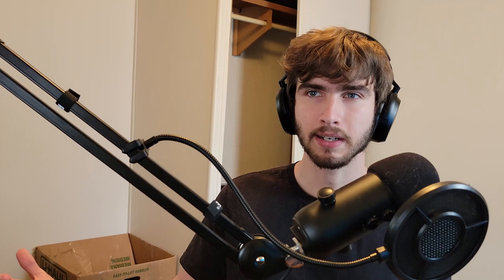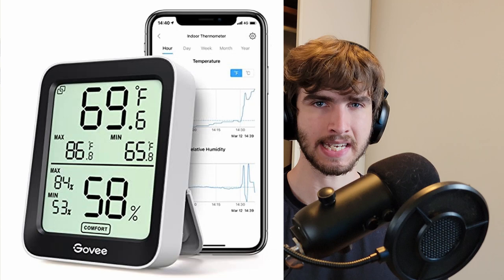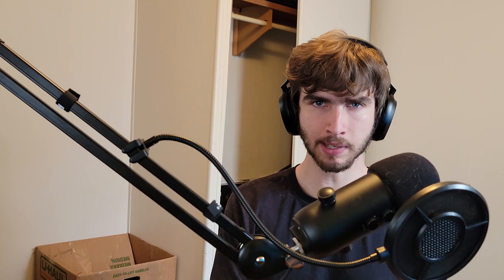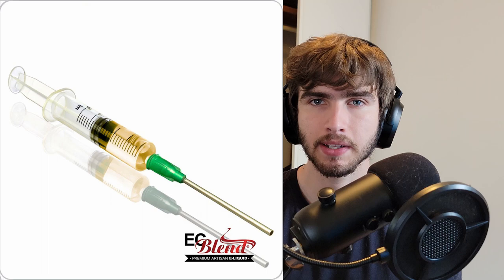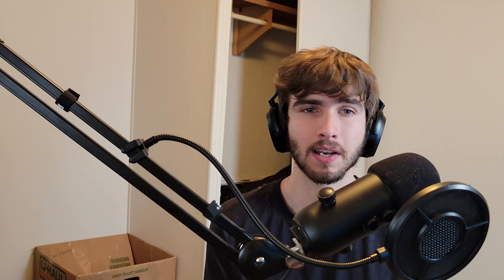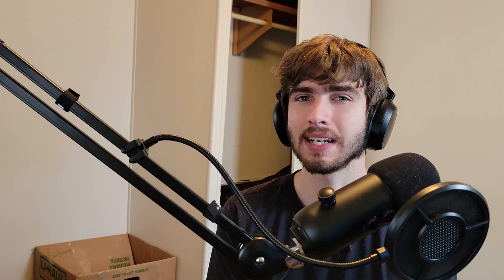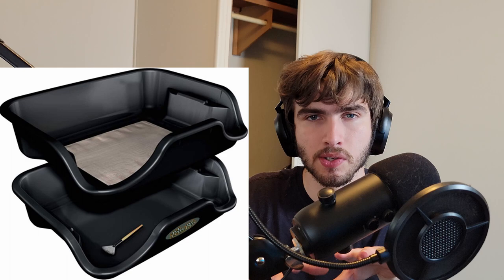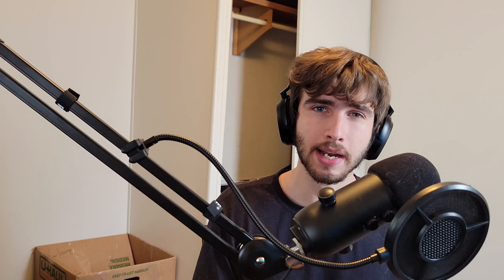Gear Up for Success: The Essential Cannabis Grow Equipment Guide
In this video, we're breaking down a comprehensive list of the essential gear you'll need to make your cannabis cultivation a success.

We'll go over different types of critical equipment such as grow lights, pH meters, ventilation systems, and more. This is not a deep dive into the specifics of each tool, but rather a comprehensive overview of the necessary items to get you started on your grow journey.

00:10 - Light
01:05 - Tent
01:21 - Exhaust Fan / Carbon Filter
02:13 - Circulation Fan(s)
02:48 - Humidfier / Dehumidifier / Inkbird Controller
04:24 - Humidistat
05:23 - Soil / Grow Medium
05:35 - Aeration (perlite or vermiculite)
06:18 - Nutrients
07:20 - Liquid Syringes
07:54 - PH Meter
10:32 - Water Collection
11:23 - Scrog Net
12:03 - Microscope / Jewelers Loupe
12:25 - Trimming Scissors
15:10 - Trim Bin
16:20 - Curing Containers
17:05 - Tape / Zip Ties
19:15 - Genetics
21:30 - Wrapping It Up

-Light
 - Extension Cords
 - Dimmer?
 - Hanging Straps/Carabiners
 - Timer(s)
-Tent
 - 3x3, 4x4, 5x5, 4x8, 5x10, etc.
-Exhaust Fan / filter
 - Ducting/Tubing
 - Reflective Foil Tape
 - Ensure the holes in your tent fit the fan
-Circulation Fan(s)
 - Static or Oscillating
 - Clip-on fans exist
-Humidifier
-Dehumidifier
-Inkbird Controller (optional, but nice to have especially for drying)
-Humidistat
-Soil/Growing Medium
 - Perlite for aeration, smaller sized
 - Pots (potting up recommended)
-Nutrients
 - The big 3: N P K
 - Ph Up/Down
 - Liquid Syringes
-PH Meter
        -Ensure it measures both PH & EC at a minimum
-Water Collection Trays / Wetvac
-Scrog Net (optional depending on your growing style, I will be using a scrog net)
-Microscope/jewelers Loupe
-Trim Scissors
-Trim Bin (optional, but ideal)
-Containers to cure
 - Glass mason jars work well
 - Optional 2 way humidity packs
-Tape
-Zip Ties are nice to have
-Seeds/Clones

Remember, having the right equipment can significantly influence your grow operation's success, so it's important to be well-prepared before you start.